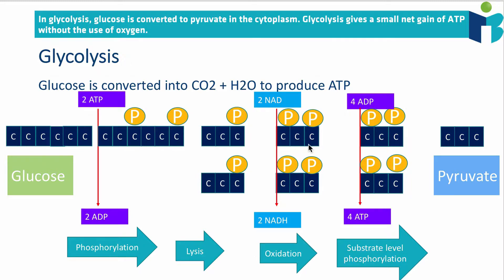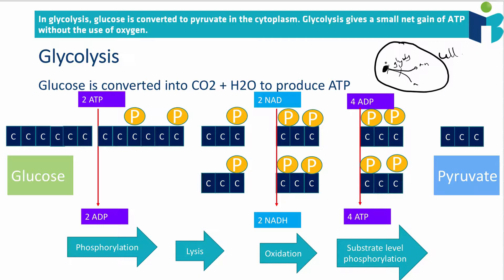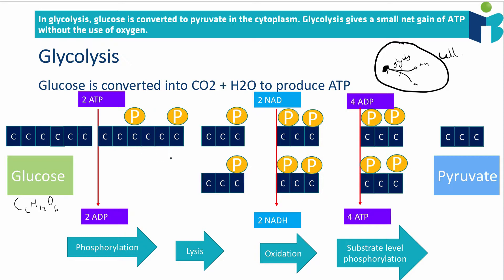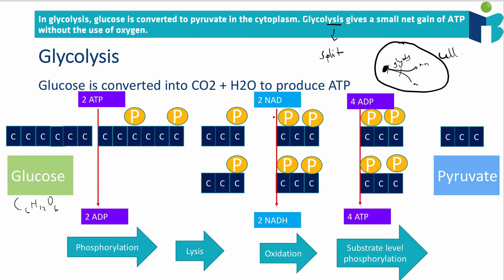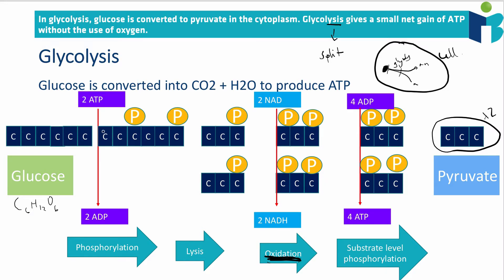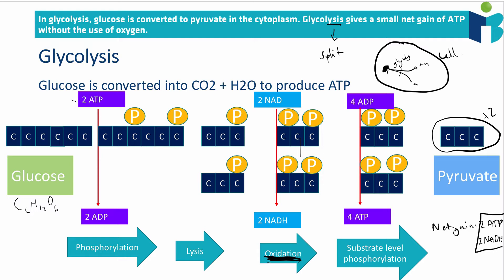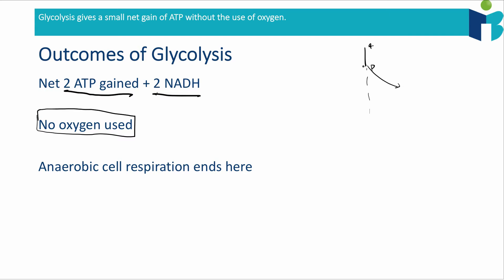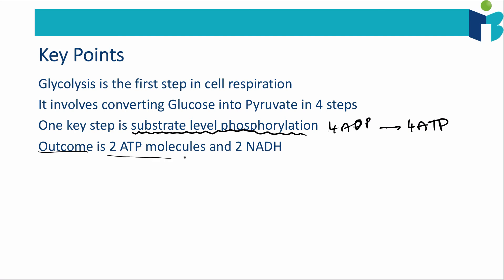Glycolysis (8.2.2 IB Biology HL)